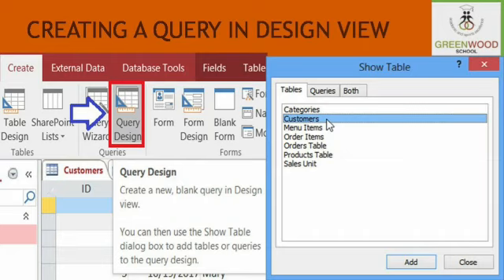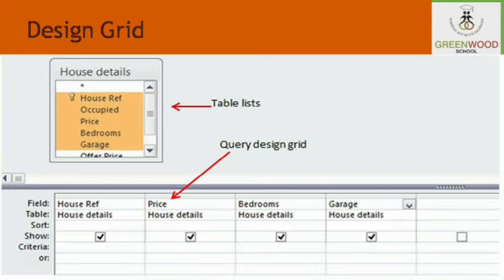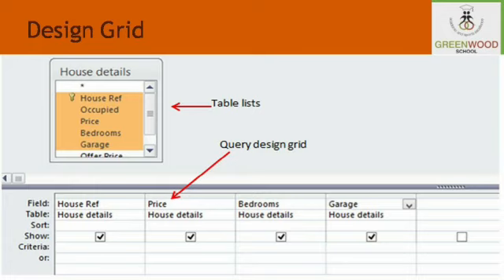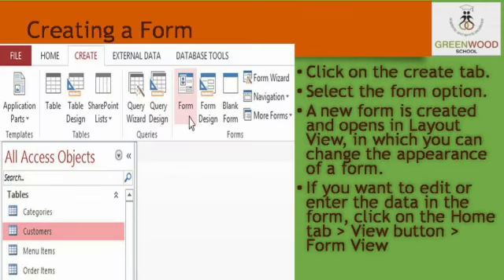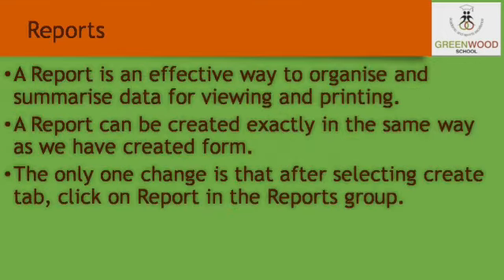Grade 8 - Information Technology (Chapter 5 - Working With Queries)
Chapter 5 - Working With Queries